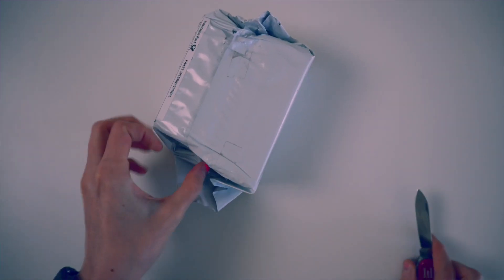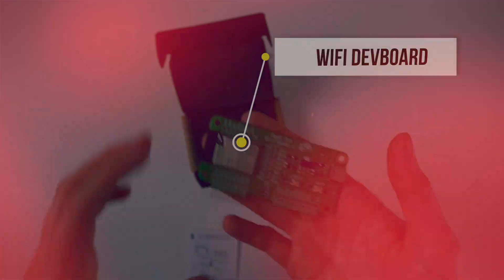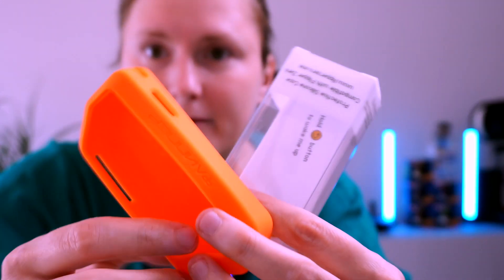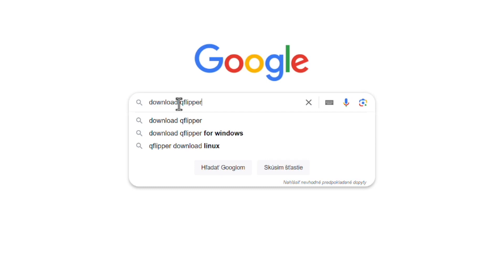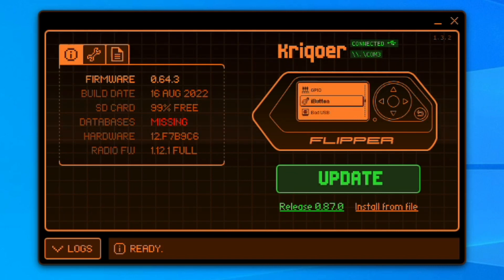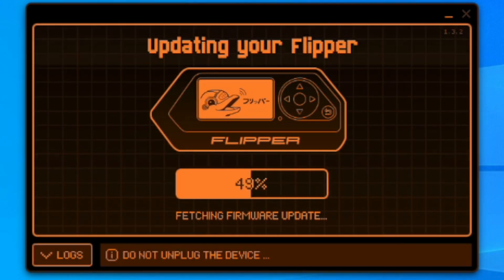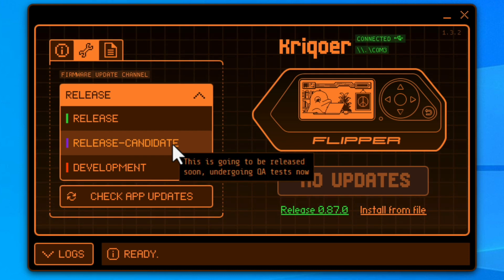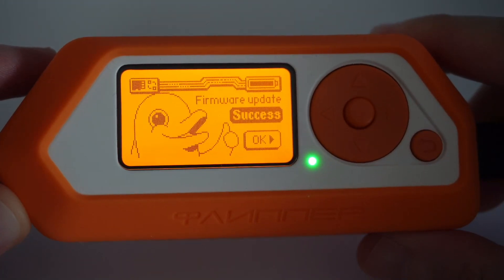Flipper Zero Unboxing (with accessories) and Getting Started (Firmware Update) - Tutorial 2023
Where to buy a Flipper Zero device?
I recommend purchasing the Flipper Zero device or its associated accessories from the official store, where I personally acquired my own Flipper: